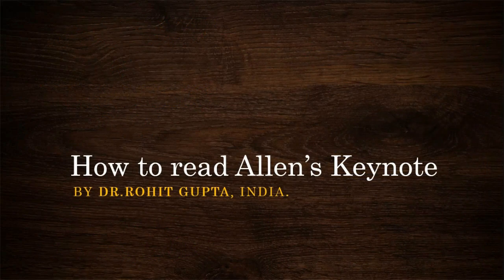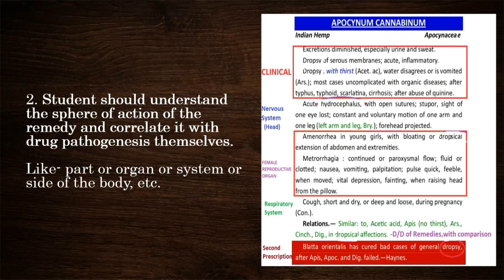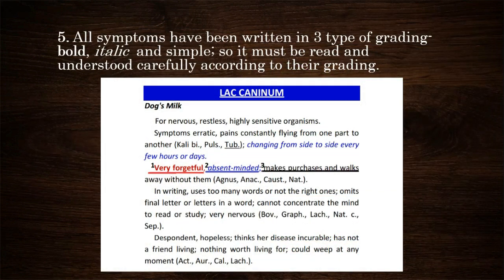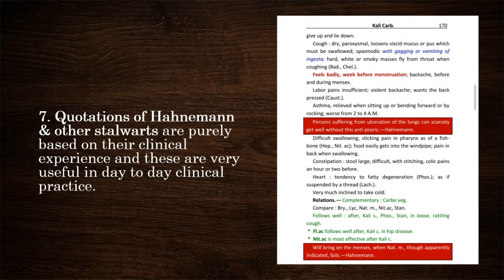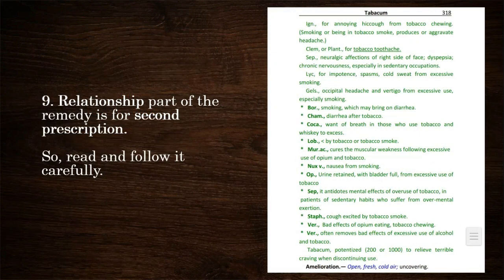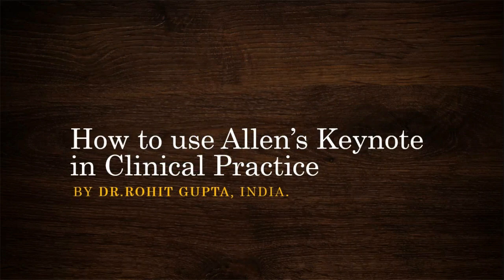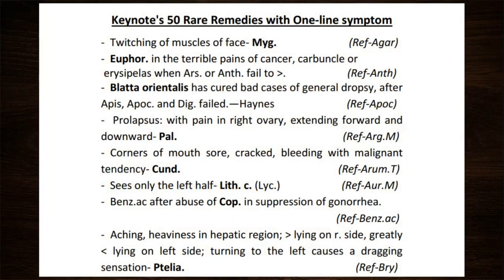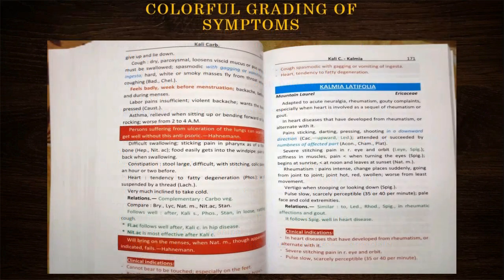How to study Allens Keynotes | How to use Allens Keynotes in Practice | Materia Medica | Homeopathy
Online at Amazon.in:
Keynotes Advance & Complete (Revised & Updated Edition of Allen Keynote with 10 new updates)